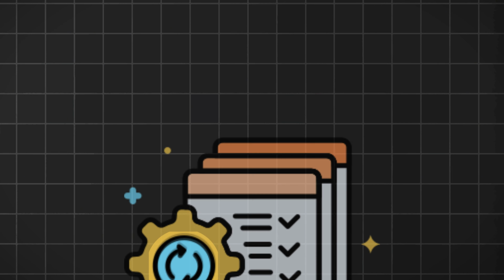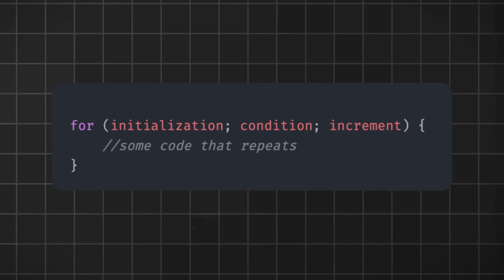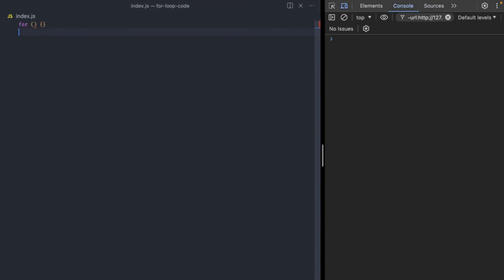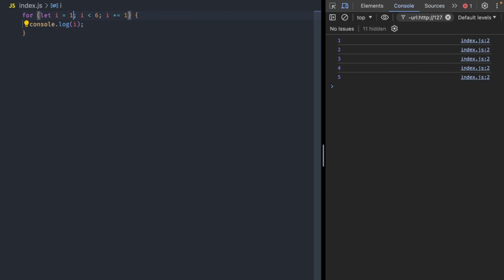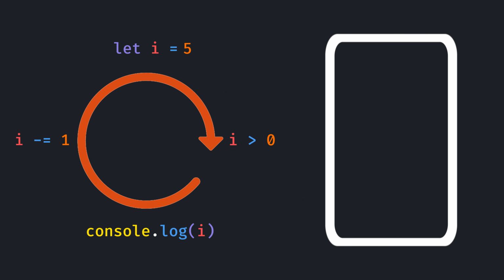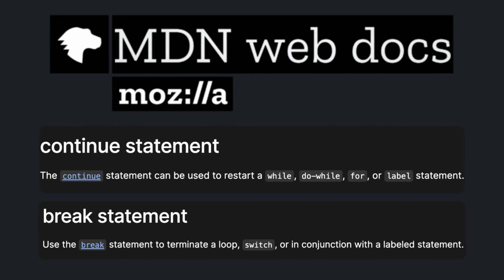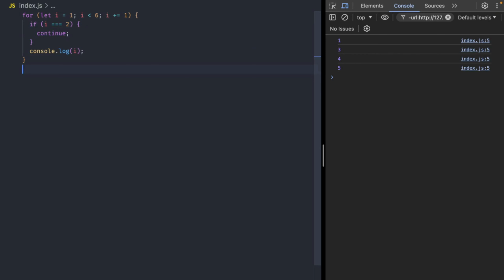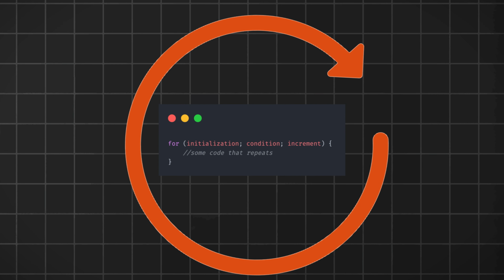JS For Loops in 3 Minutes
Master Javascript For Loops in 3 minutes with this simple video!

✅ Quick Concepts outline:
00:00:00 What is a For Loop?
00:11:02 Why do we need for loops?
00:21:06 For loop syntax
00:43:29 How to use a for loop?
01:20:03 For loop step by step
01:44:25 Continue and break keywords
02:28:22 Outro